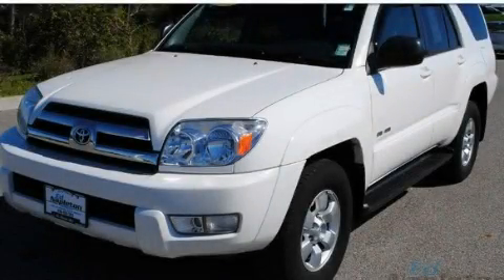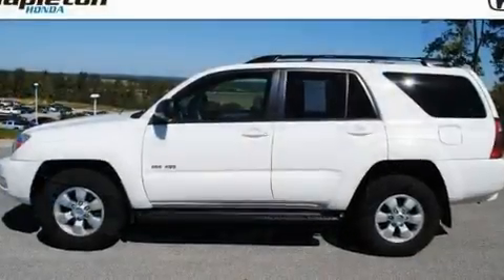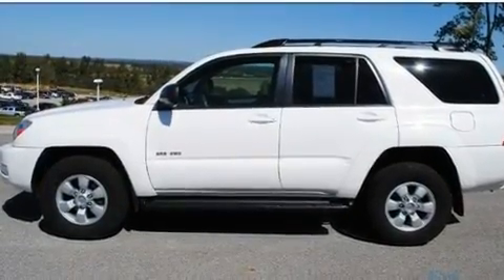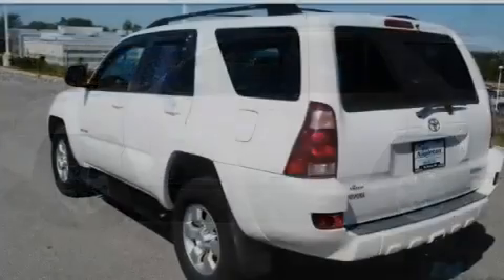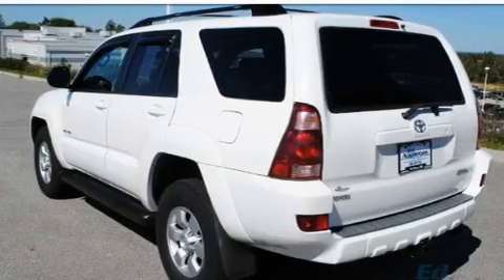2005 Toyota 4Runner St. Peters MO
Year: 2005
 Make: Toyota
 Model: 4Runner
 Engine: 4.0L DOHC SMPI 24-valve VVT-i V6 engine
 Trans.: Automatic
 Exterior: White
 Miles: 103,126
 Interior: Other

 Used 2005 Toyota 4Runner St Peters MO